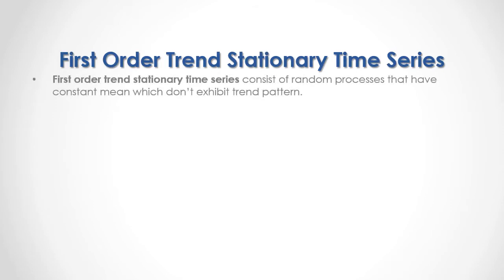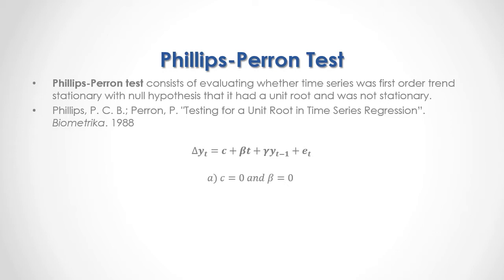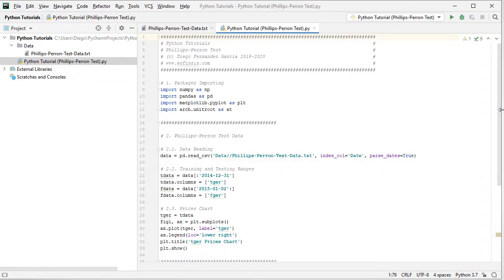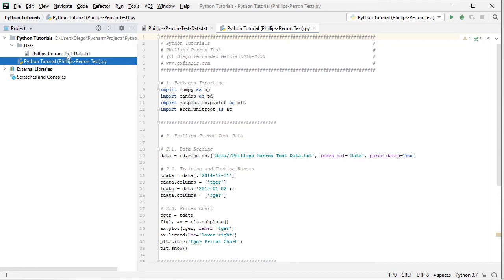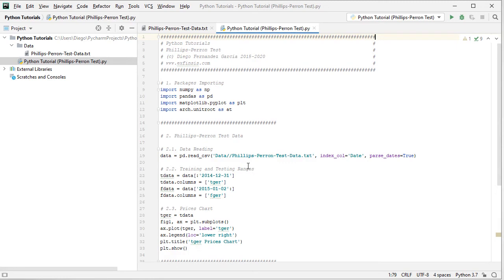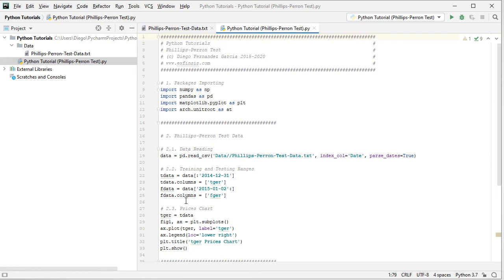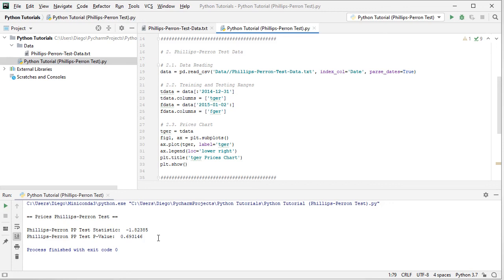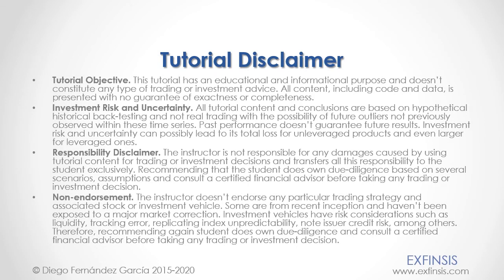Python Tutorial. Phillips-Perron Test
Investment Risk and Uncertainty. All tutorial content and conclusions are based on hypothetical historical back-testing and not real trading with the possibility of future outliers not previously observed within these time series. Past performance doesn’t guarantee future results. Investment risk and uncertainty can possibly lead to its total loss for unleveraged products and even larger for leveraged ones.